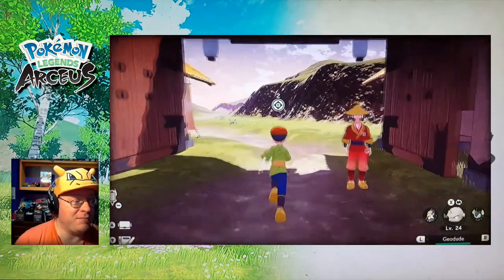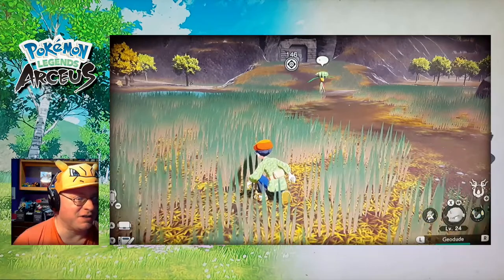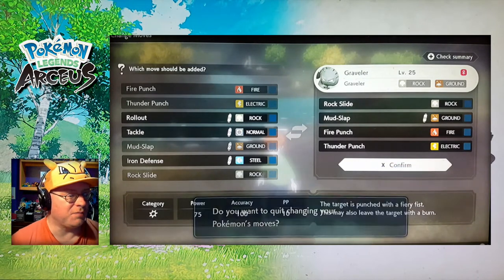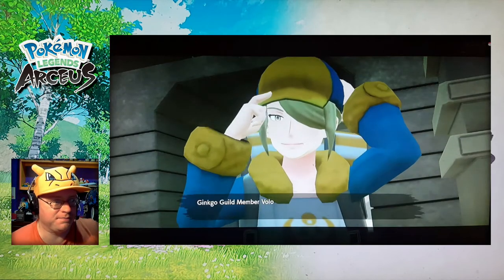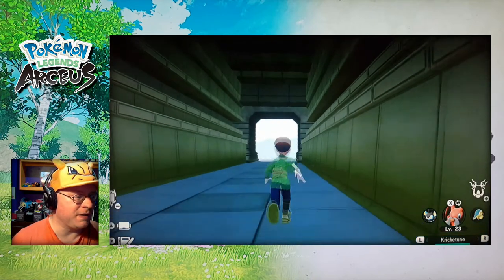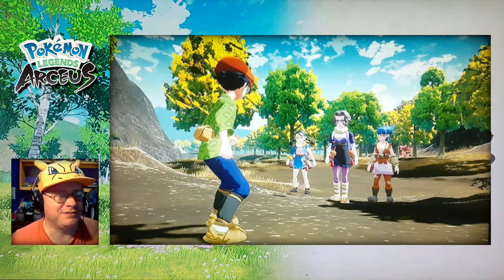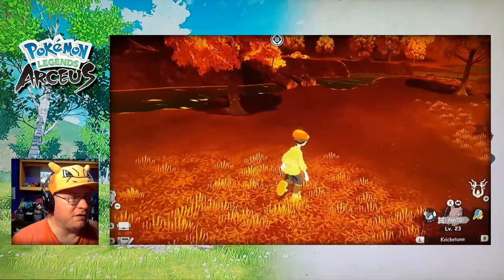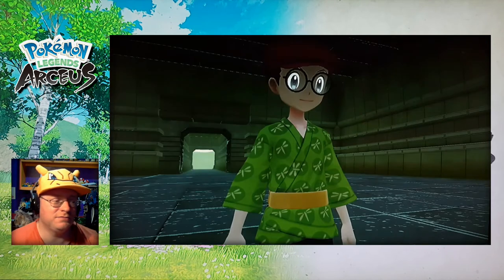Let's Play Pokémon Legends: Arceus! - #16: "To Know the Unown"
Welcome back, Pokémon Trainers, to an all-new Let's Play here on the channel! We're Switching things up a bit here with the release of Pokémon Legends: Arceus for the Nintendo Switch! Dropped into an unfamiliar region known as Hisui, where people and Pokémon seem to be at odds with one another, far from the bustling community of comradarie we've all been familiar with for generations, how will our Pokémon Trainer skills fare in this strange, new world?

Just as a heads up, the video quality may not be super-perfect, as I'm camera recording footage from my monitor, but I'll strive my best to make the videos at least partway watchable for you. I'm always open to comments and suggestions (and even criticism, if done constructively, of course) on how to improve, and I'll take your recommendations to heart.

My loose plan is to upload at least two half-hour videos of this playthrough per day, maybe more if I have the itch to keep playing for longer. So take a seat, buckle in, grab your snacks, and follow along as I uncover the mysteries that await us in the Hisui region in Pokémon Legends: Arceus!

View the full Pokémon Legends: Arceus playlist here!